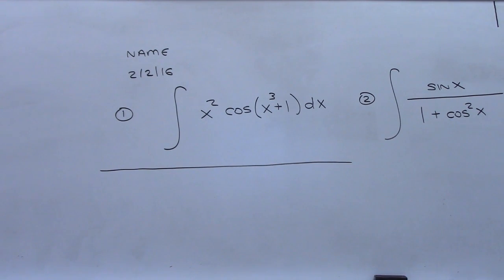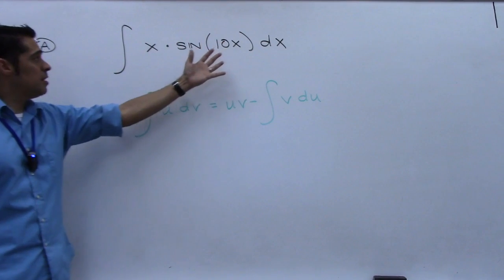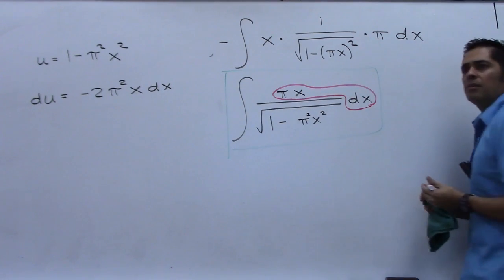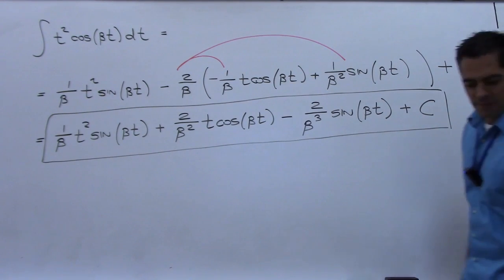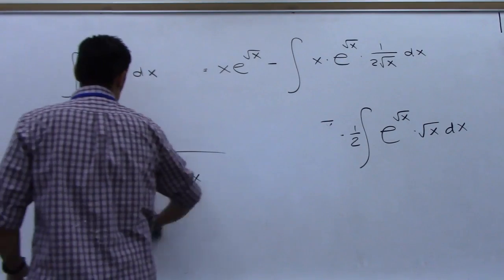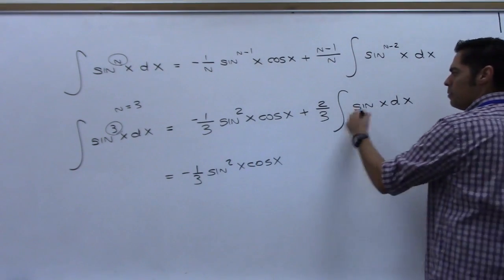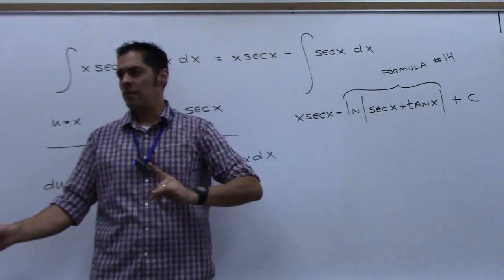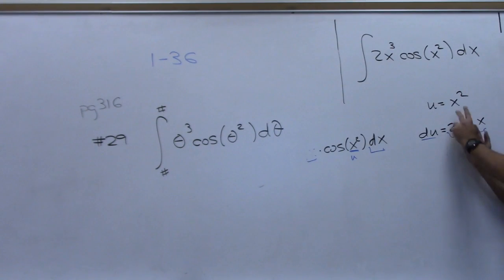2414 6-1 Integration by Parts